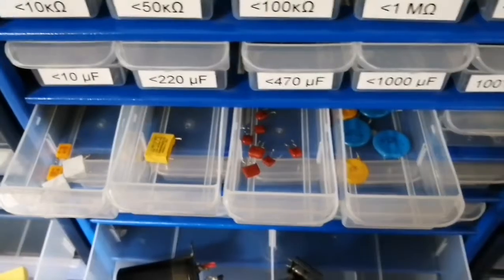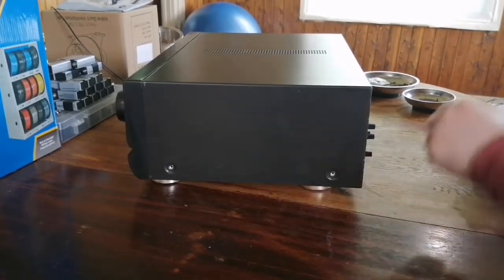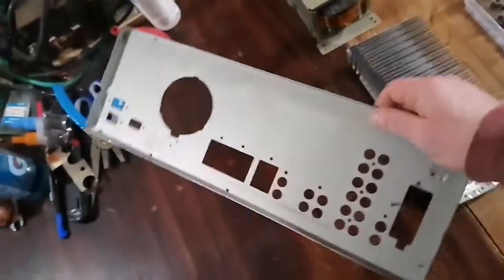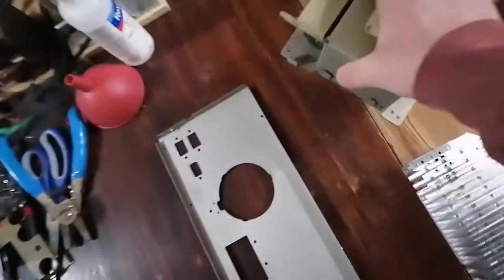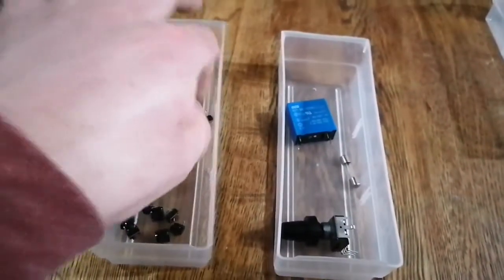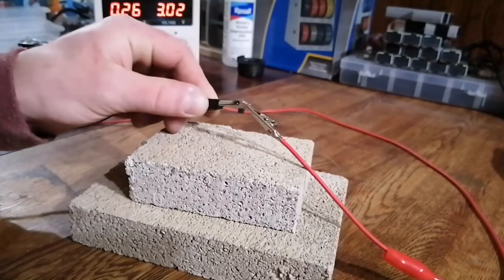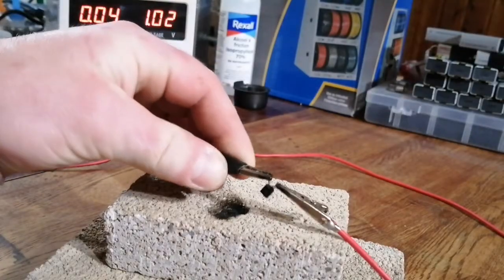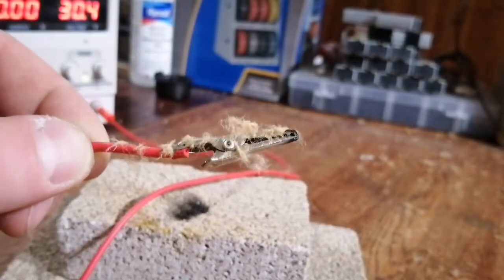Salvaging Electronic Components (+ random overloads)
Unlike many of my videos, this is something that you actually can try at home! (in a well ventilated area) It is a simple video about tearing down a broken stereo receiver and removing electronic components for enginerding applications. I hope you enjoy watching!